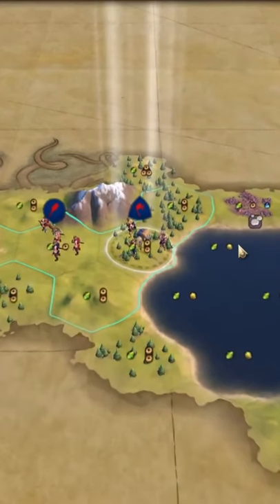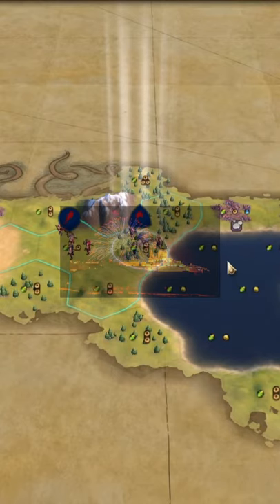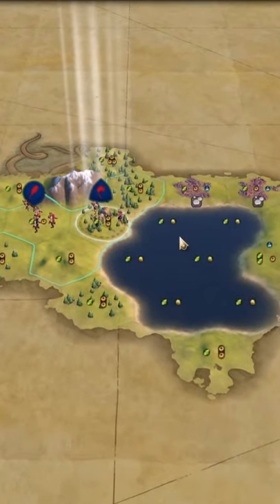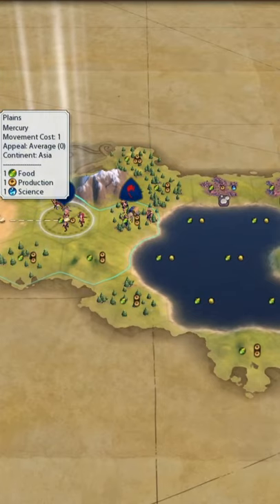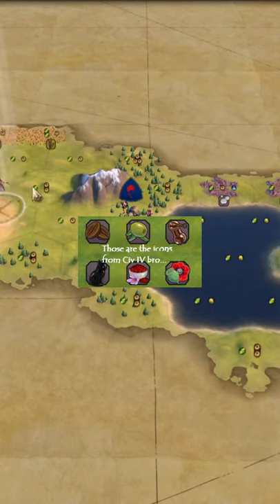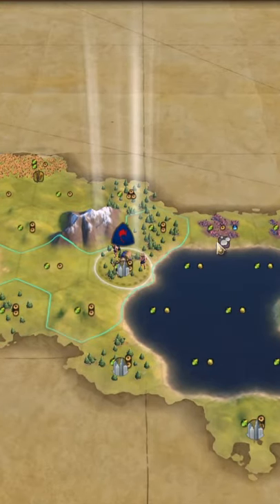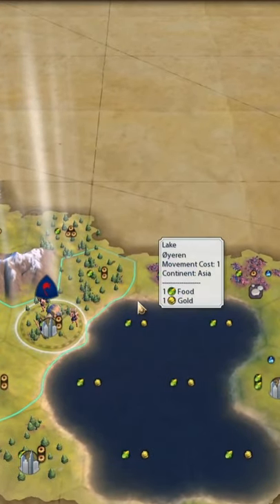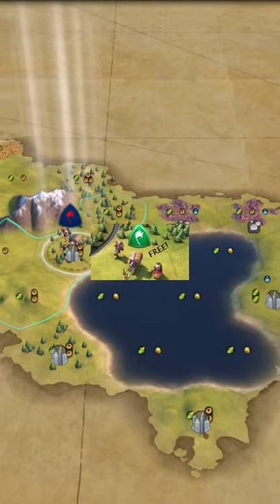Civ 6: Map seed that gives (almost) every start bias a free...?